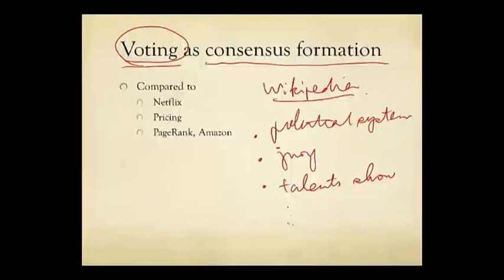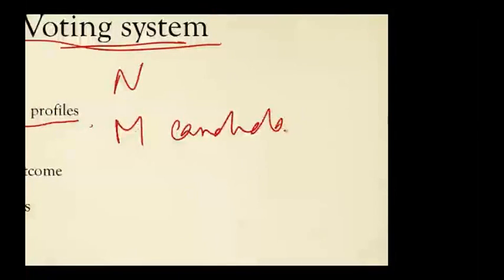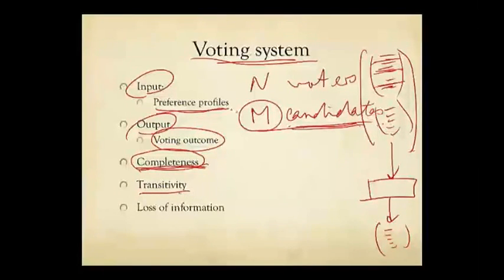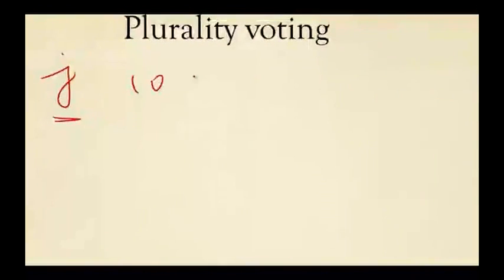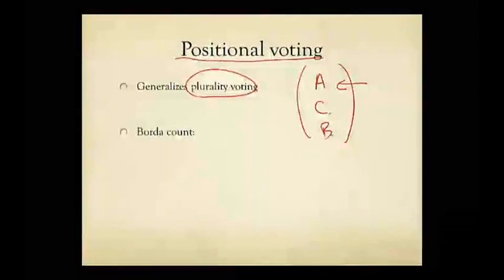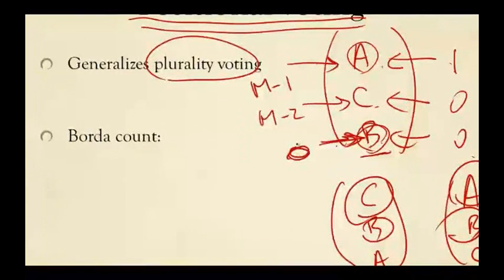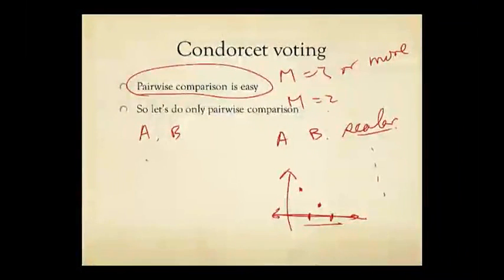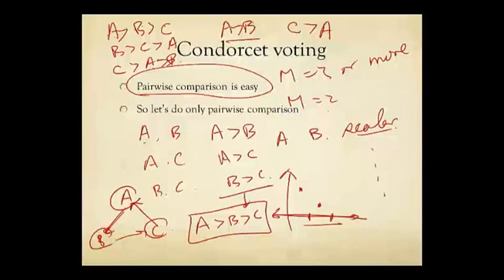8 3 Q6 Part C 1619